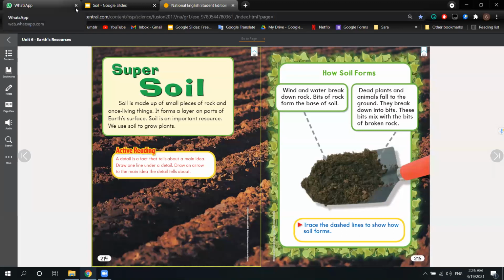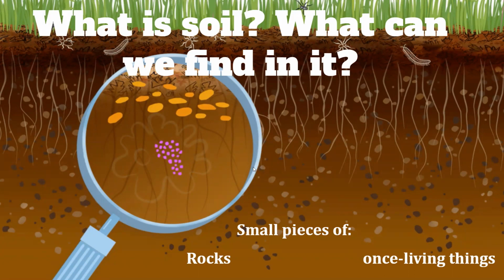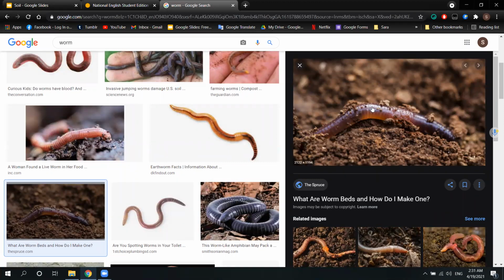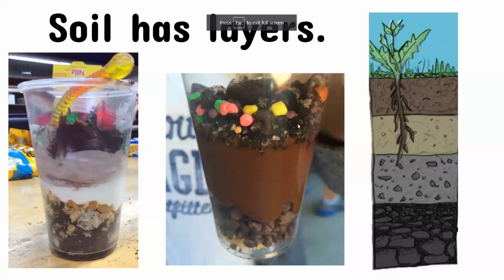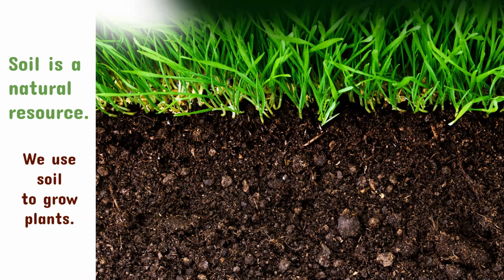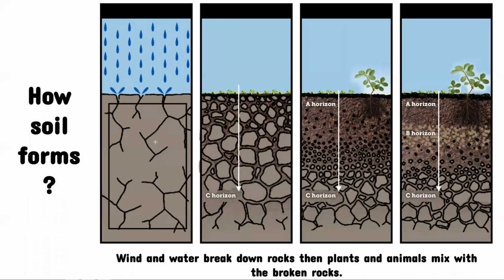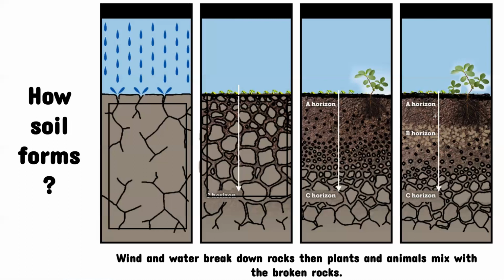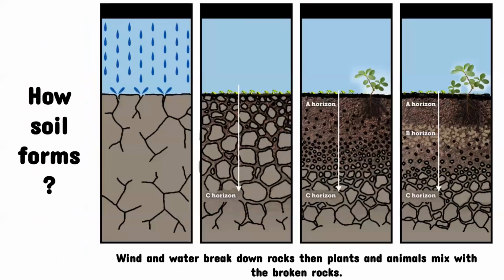G1I Online Science Class #28 - Soil